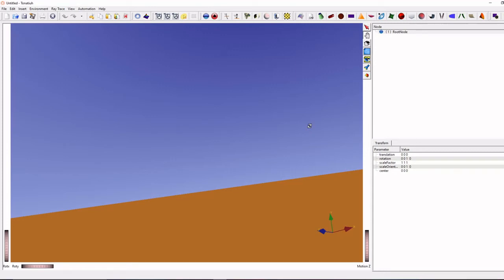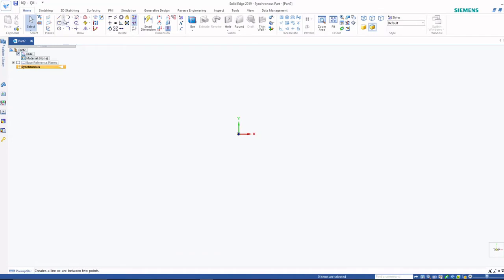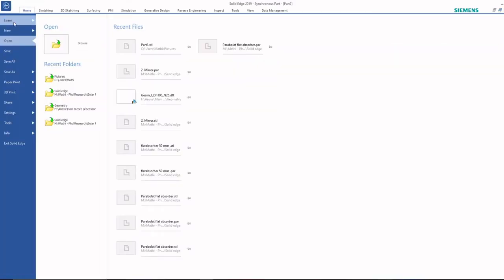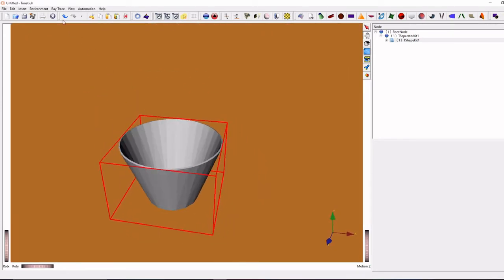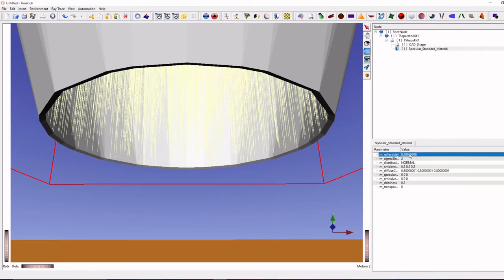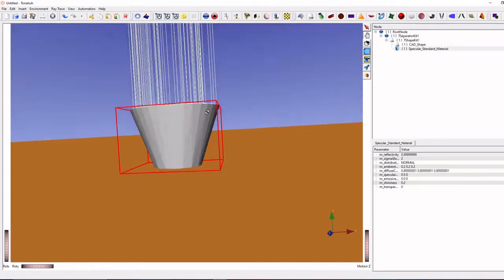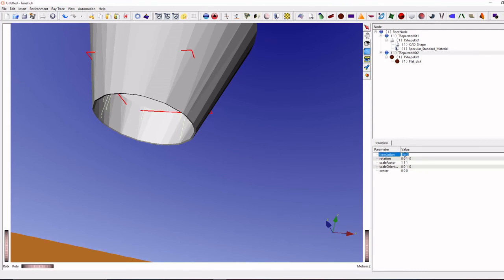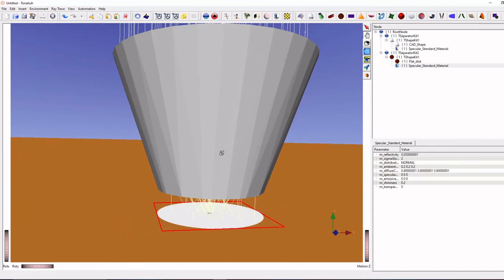How to Import External CAD file in to Tonatiuh Ray Tracing software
This video explains, how to import a .stl format CAD file into the Tonatiuh software.
CREDITS: CENER